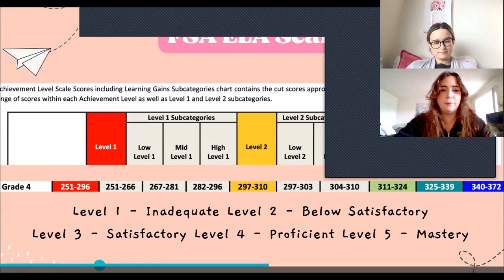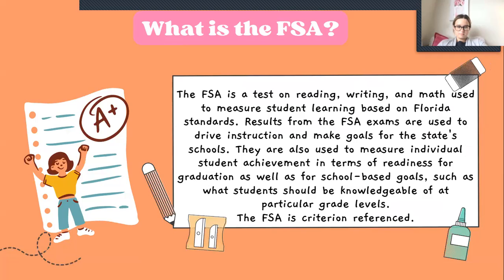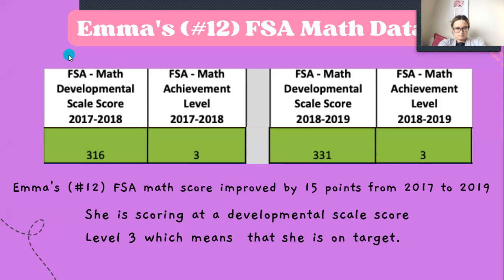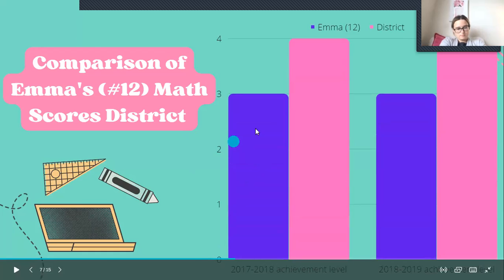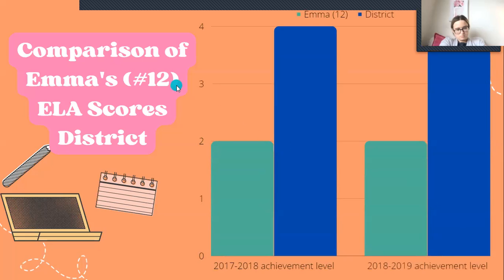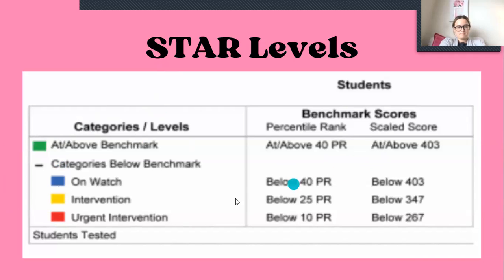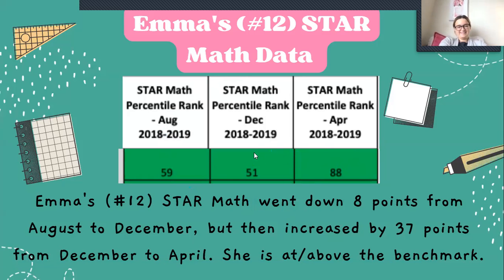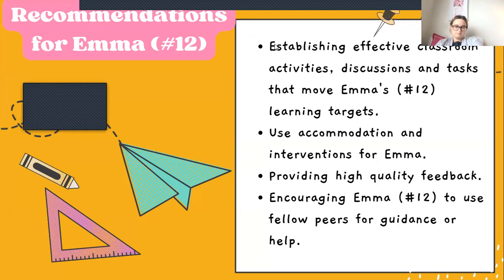ana and molly recording